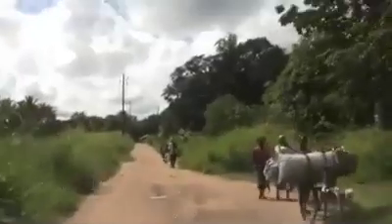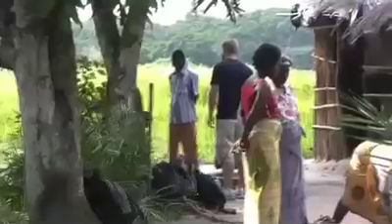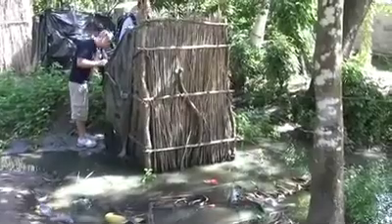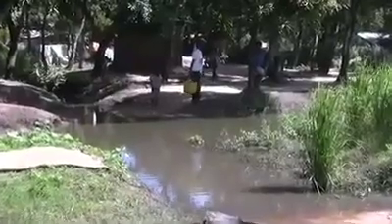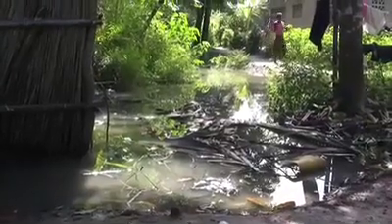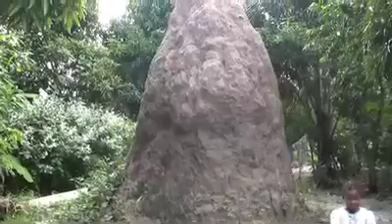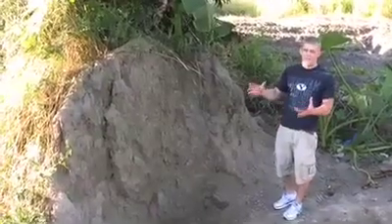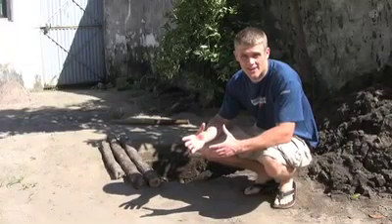Using termites to build solid structures in Mozambique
Engineering students from BYU team up with Care for Life and use termites' love of clay to make bricks.